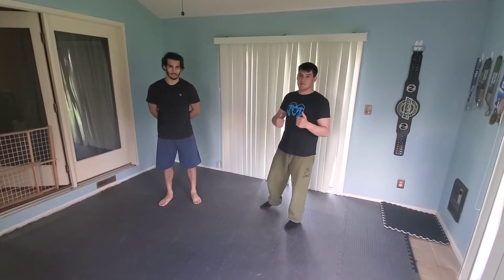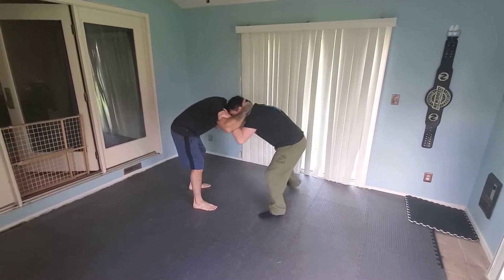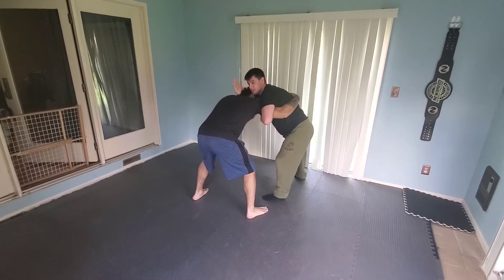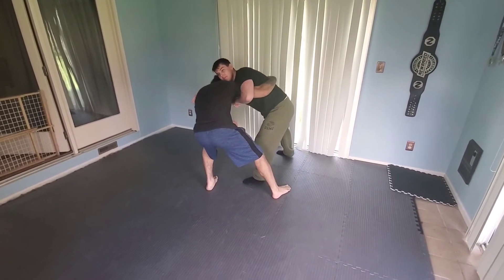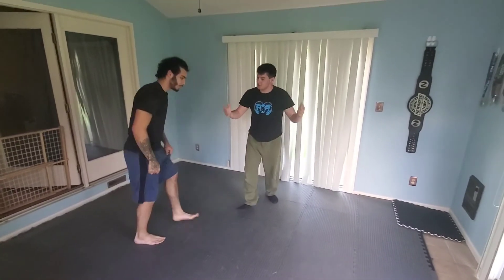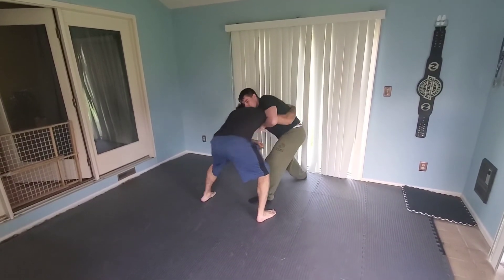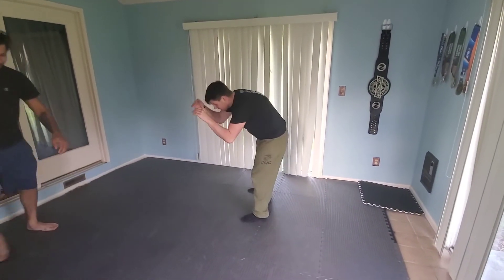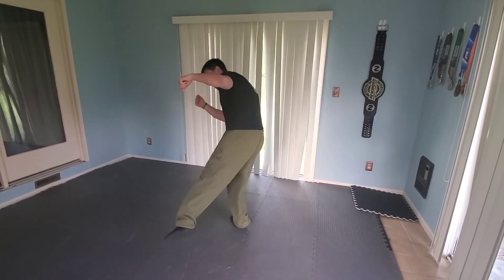No Gi BJJ - Inside Trip Takedown from Over/Under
In this video we go over the inside trip takedown from the over/under position.